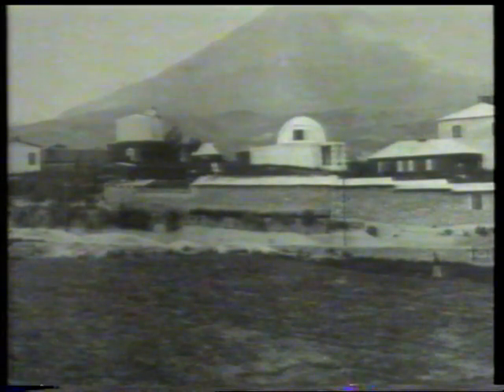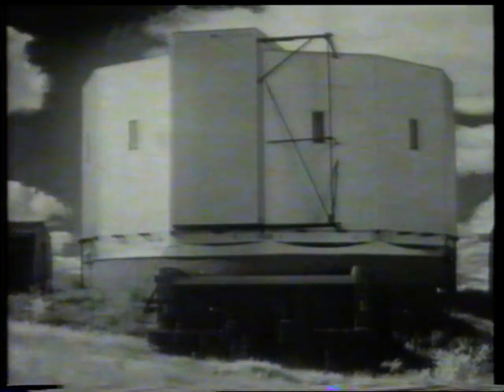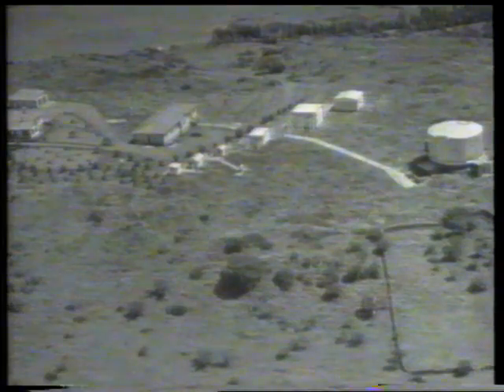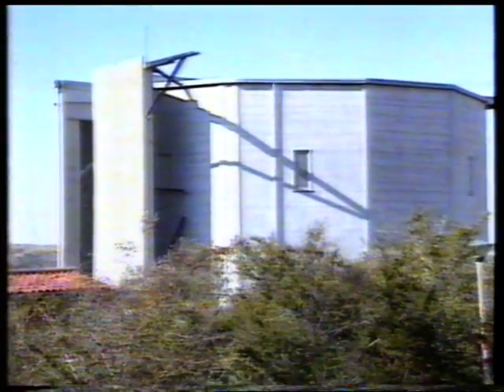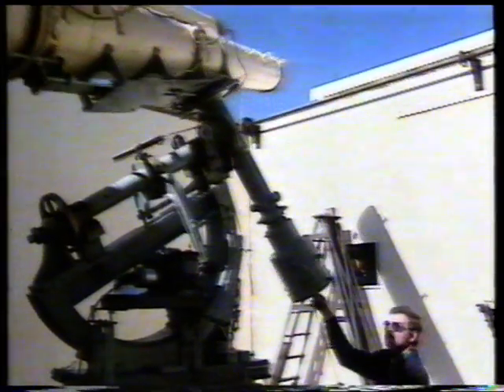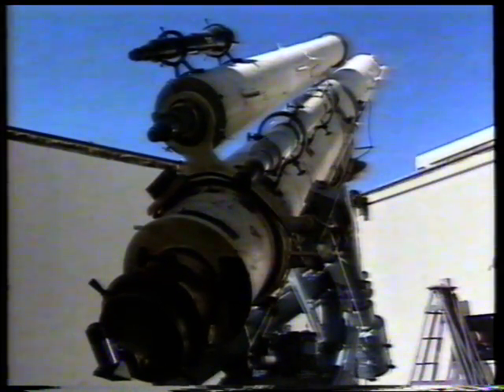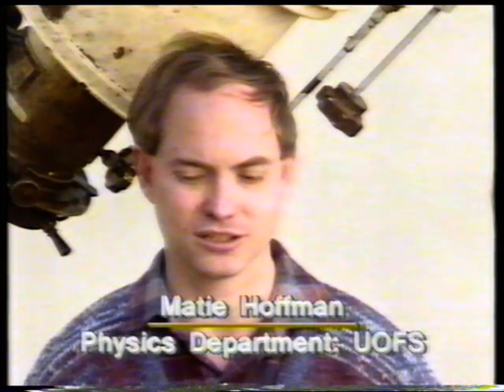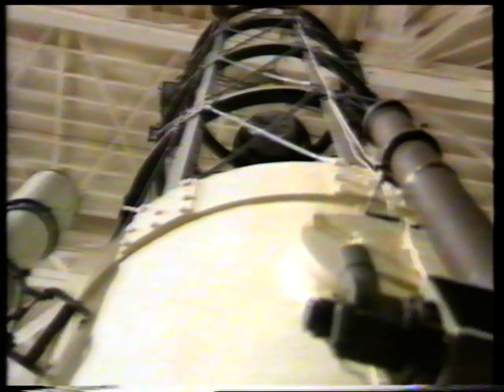Brief history of the Boyden Observatory, Bloemfontein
One of the inserts during the live TV coverage of the Impact of fragment Q2 on Jupiter by Comet Shoemaker–Levy 9 on 20 July 1994, this brief history of the Boyden Observatory near Bloemfontein was shown.